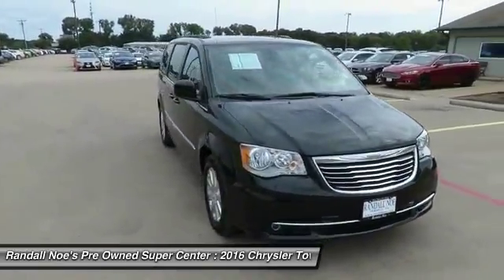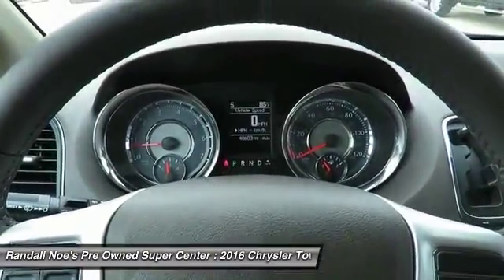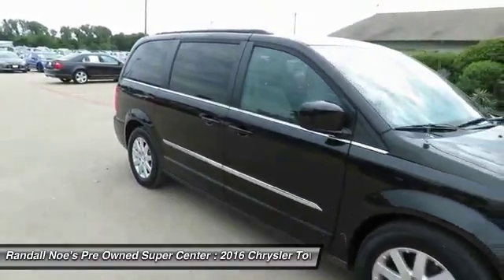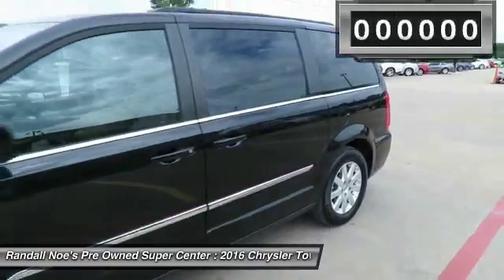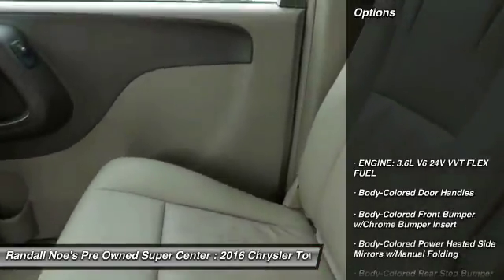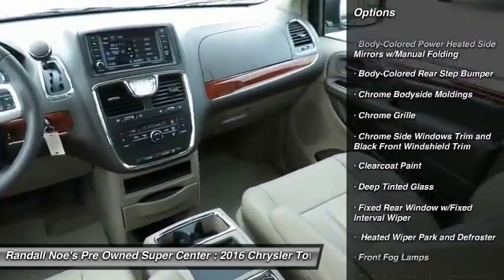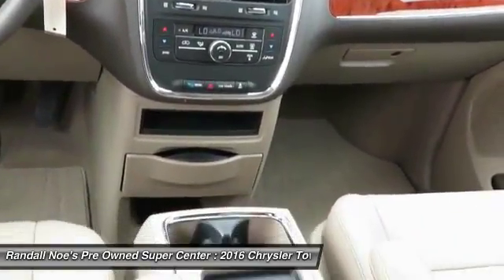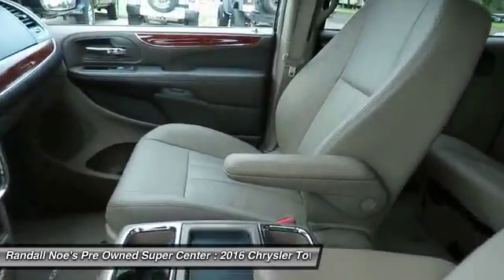2016 Chrysler Town & Country Terrell TX C5113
2016 Chrysler Town & Country

We are pleased to present this excellent 2016 Chrysler Town & Country with 40603 miles. Its beautiful Brilliant Black Crystal Pearlcoat exterior is nicely complimented by a clean Dk Frost Beige/Med Beige interior.  This Town & Country comes equipped with the following options,  ENGINE: 3.6L V6 24V VVT FLEX FUEL, Body-Colored Door Handles, Body-Colored Front Bumper w/Chrome Bumper Insert, Body-Colored Power Heated Side Mirrors w/Manual Folding, Body-Colored Rear Step Bumper, Chrome Bodyside Moldings, Chrome Grille, Chrome Side Windows Trim and Black Front Windshield Trim, Clearcoat Paint, Deep Tinted Glass,  and much more. For a complete list, select the Options button below.